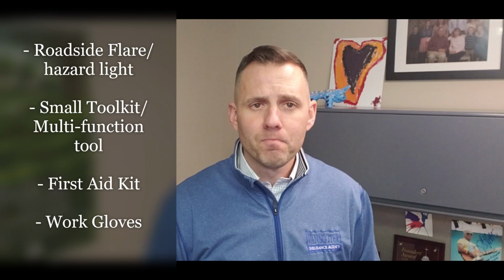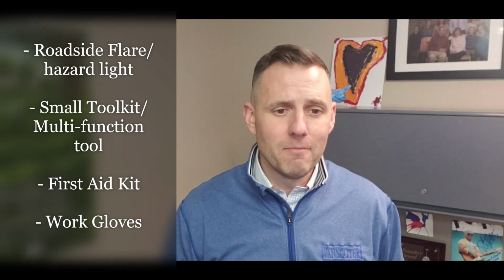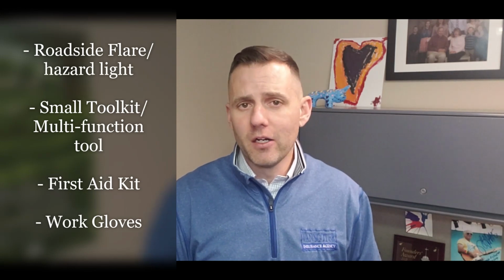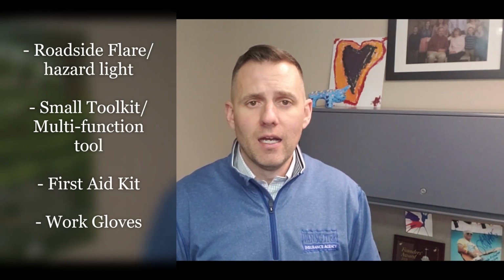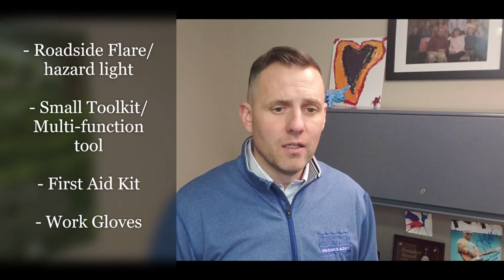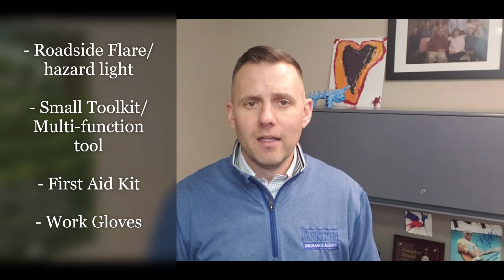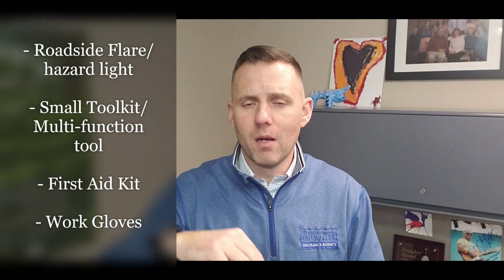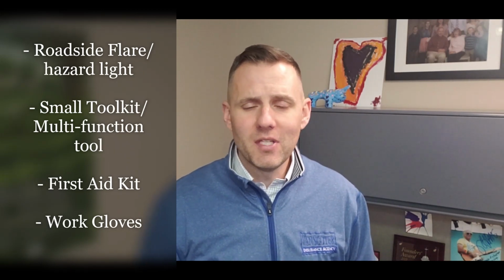What To Keep in Your Car in Case of Emergency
We recently had the unfortunate incident of getting a flat tire. Christine was driving to pick up Jack from wrestling, it was dark and raining and she just caught the curb in the right spot to pop the tire, she wasn’t even going fast because it was in the school parking lot. She called me and we decided that we’d call a tow truck to take it to our tire shop. One of the other parents saw that Christine was temporarily stranded and offered to change the tire for her, saving us the tow bill. We are very grateful for his help.

His help did make us realize that we could have been better prepared for this emergency. I’m sure like most people, we had never used our spare tire and carjack in the 7 years that we’ve owned her van. I suggest that you know where your spare tire is. On the Honda Odyssey van that we own, it’s under the floorboard in front of the middle row of seats, not in the rear of the van or under the vehicle like we’re used to seeing on other vehicles. Luckily the tire was inflated! So, my first recommendation would be to have a small air compressor in your vehicle. We’ve had these in the past but have not kept them in the vehicle in recent years. Luckily, we didn’t need it in this case.

The next item I would recommend is a small can of WD-40 or Silicon Spray. Since we hadn’t used our jack in 7 years it made it difficult to jack up the car. If we had some lubricant spray, it would have made the job a lot easier for our good Samaritan.

Here are some additional suggestions to keep in your car:
• Umbrella
• Blanket
• Jumper cables
• Flashlight
• Roadside flares or hazard light
• Small toolkit/multi-function tool
• First aid kit
• Work gloves

VanScoter Insurance Agency, LLC is an independent insurance agency, so we represent multiple insurance companies and shop the market for you. We represent some of the nation's top insurance companies: Erie Insurance, Travelers Insurance, Progressive Insurance, Main Street America, Farmers Insurance, Foremost insurance, Hagerty Insurance and have access to many more.

We know that price is an important factor in purchasing insurance, but it's not the only factor.  We try to find you the best value!  We want you to be able to purchase the best coverage possible at the most affordable price!  A cheap insurance policy doesn't do you much good if you don't have the proper coverage when you need it most.